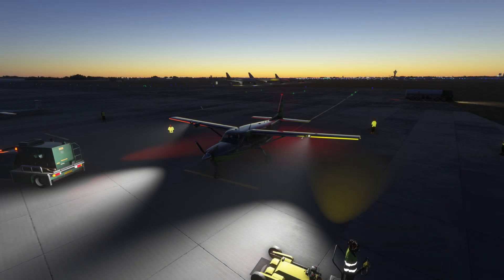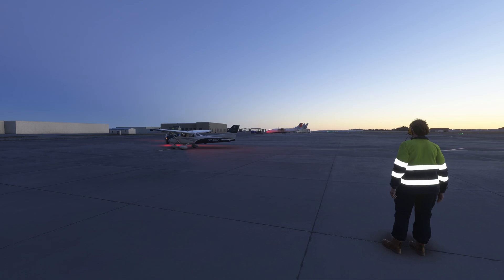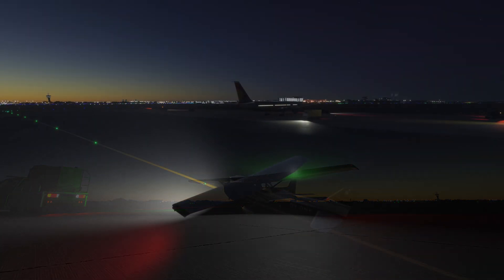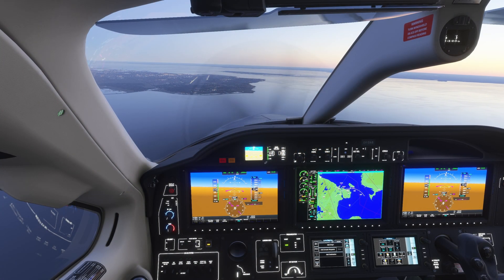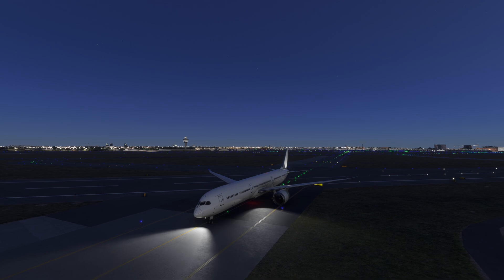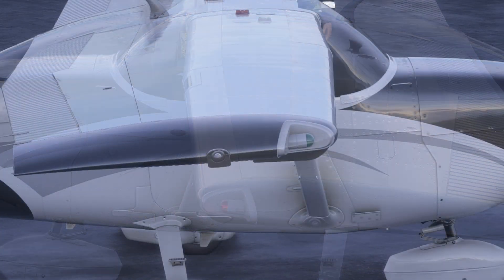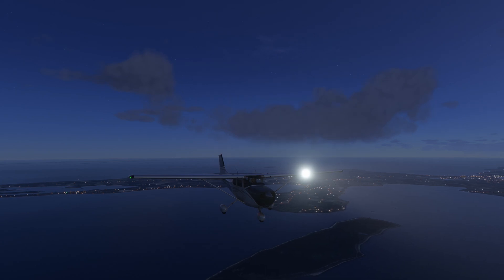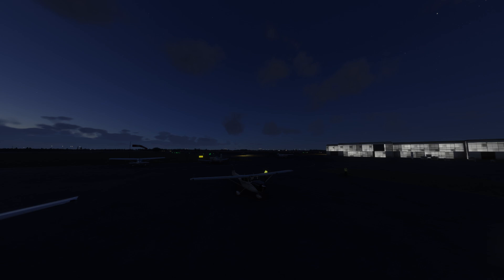Ultimate Aircraft Lights Guide (& step-by-step walkthrough) - MSFS 2024 Tutorial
How to use aircraft lights? What is aircraft logo lights? When to turn on nav lights? In this comprehensive guide, we’ll almost cover the full range of exterior aircraft lights in MSFS 2024, explaining their purposes and how to use them effectively. From navigation and landing lights to runway turnoff and logo lights, we’ll walk you through proper procedures for every phase of flight.

Whether you're new to flight simulation or want a complete refresher, this all-in-one guide will help you master exterior light usage for safety, visibility, and communication both on the ground and in the air.

At the end we’ll include our simple step-by-step tutorial on how to use the most common aircraft lights.

to download our full flight checklists for detailed guidance on light operations and more!

Chapters:
00:00 AIRCRAFT LIGHTS
00:29 BEACON / ANTI-COLLISION
00:59 NAV LIGHTS
02:04 TAXI LIGHTS
02:22 LANDING LIGHTS
03:00 STROBE LIGHTS
03:30 PULSE LIGHTS
03:50 WING / ICE LIGHTS
04:09 RUNWAY TURNOFF LIGHTS
04:50 STEP-BY-STEP LIGHTS GUIDE